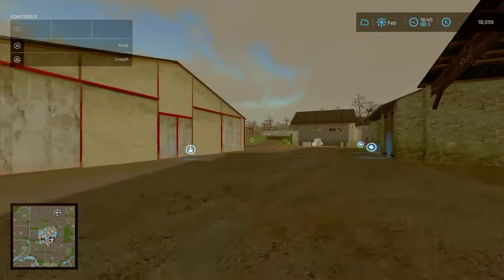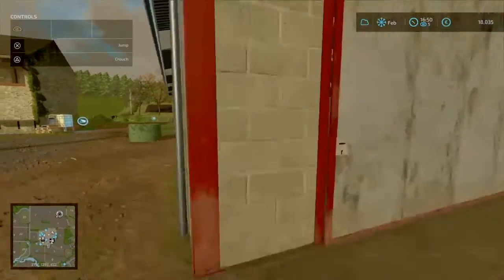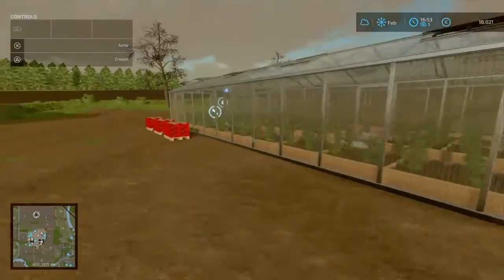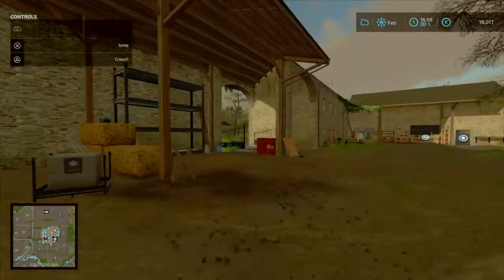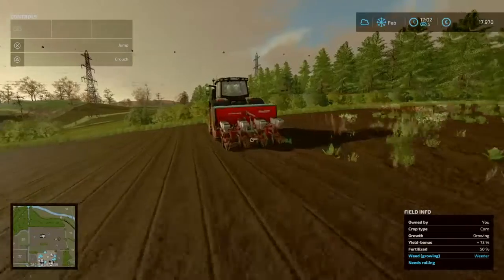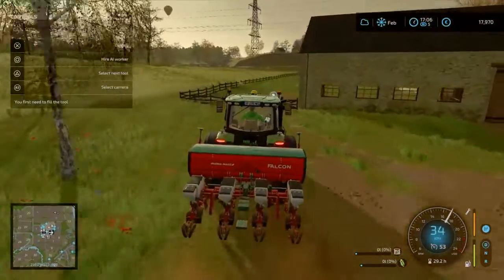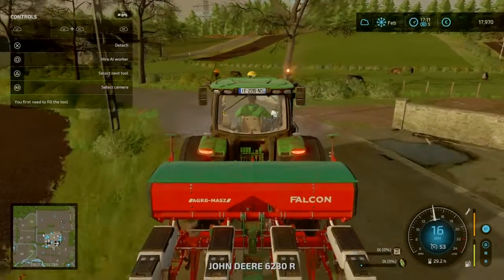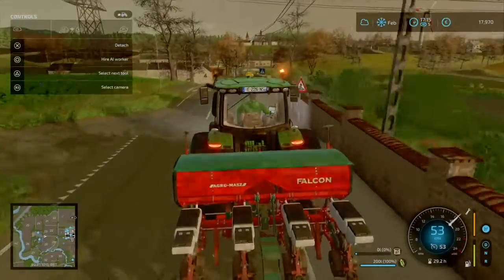The Old Stream Farm Episode 1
Farming simulator 22 Let's play The Old Stream Farm PS4